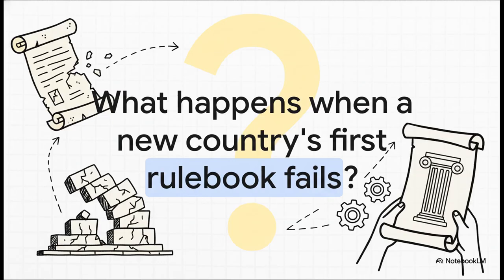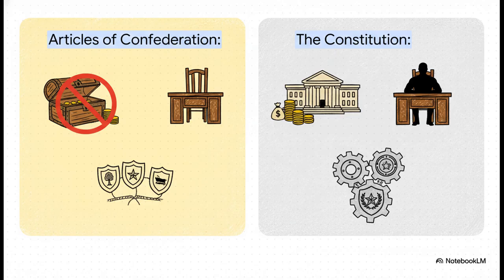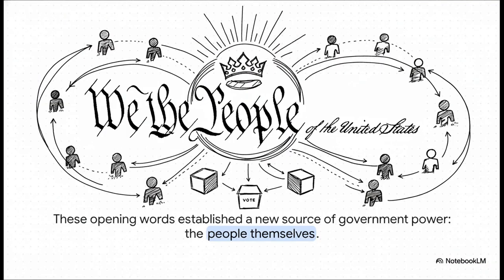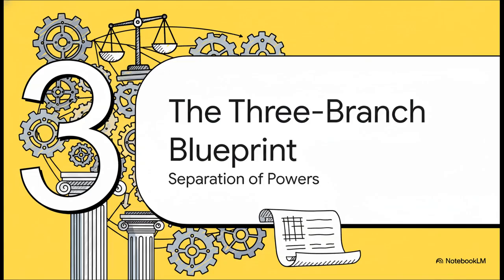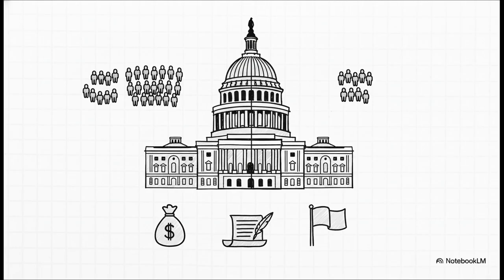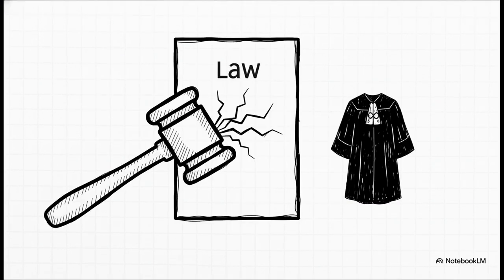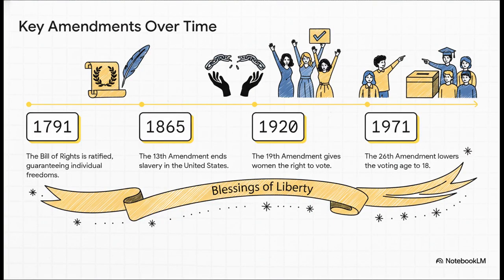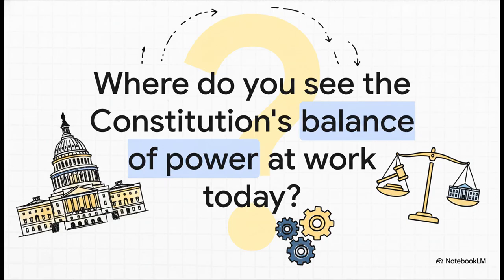U.S. Science Made Simple – Fast Study Guide for Students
Struggling with U.S. science topics in health, psychology, or exams? This 3-minute video breaks it down step-by-step for quick understanding and homework help. No more confusion – focus on exam-relevant facts and science basics simplified for students.